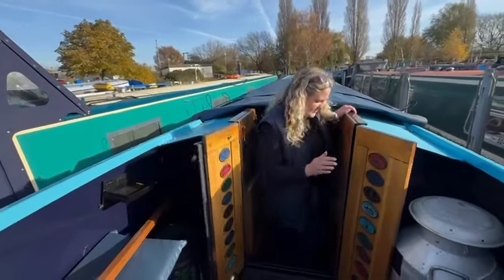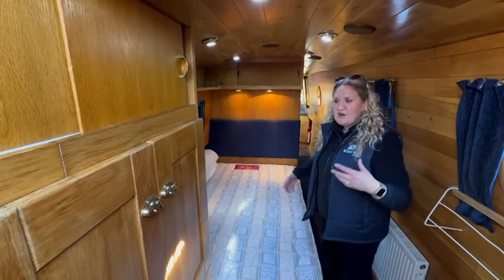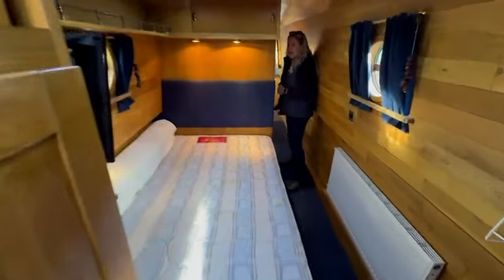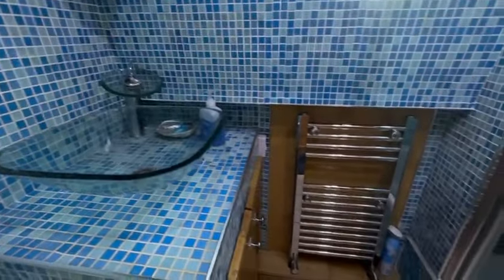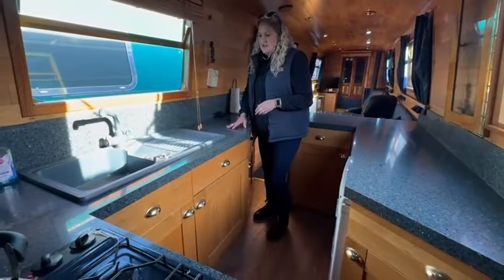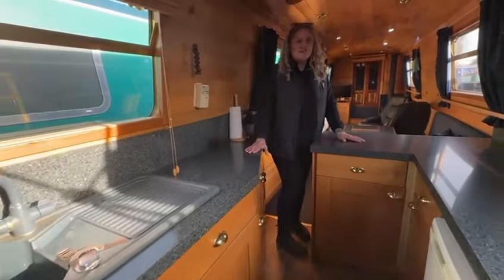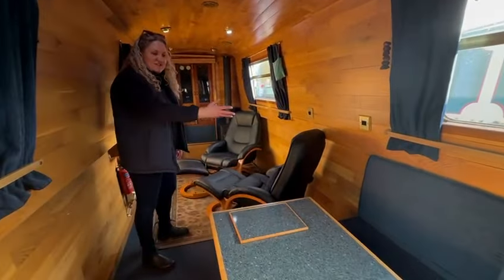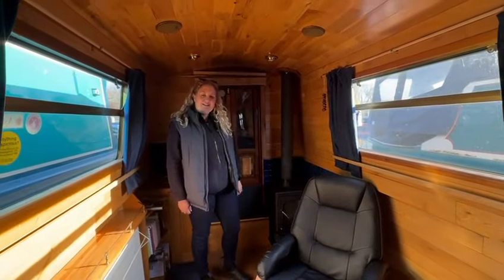UNDER OFFER | Boat Sales by Aquavista | Into the Blue at Sawley Waterside & Marina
Take a look around nb Into the Blue with our broker Kate at Sawley Waterside & Marina in Nottinghamshire.